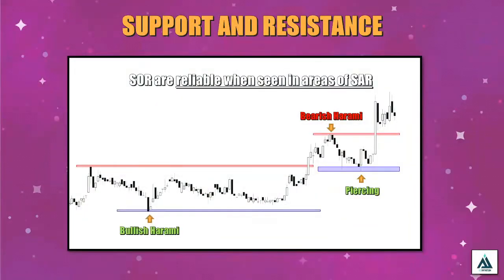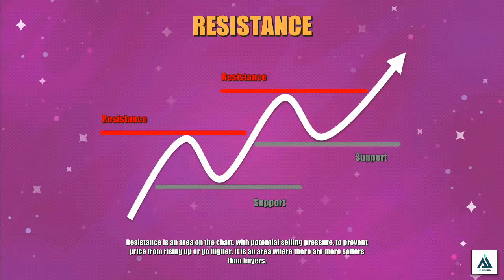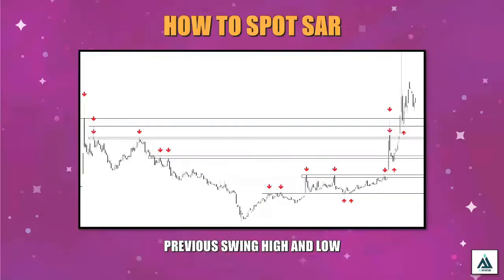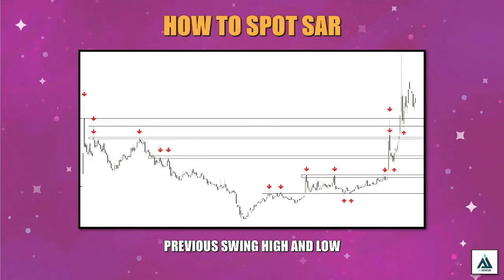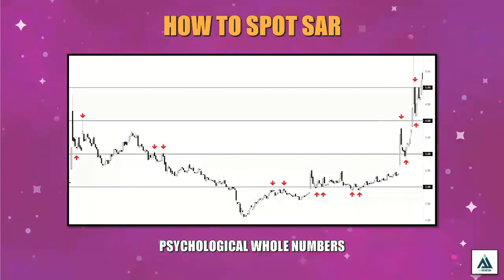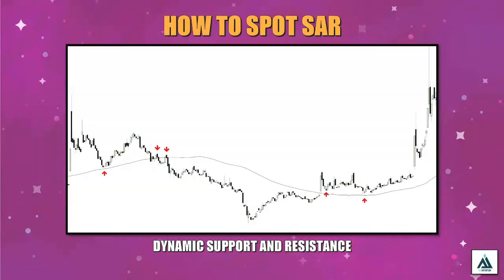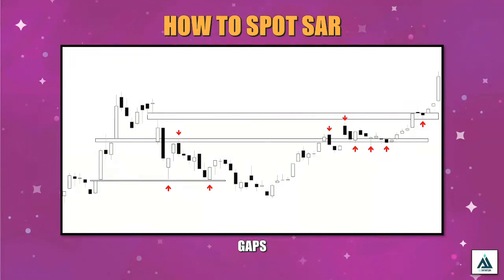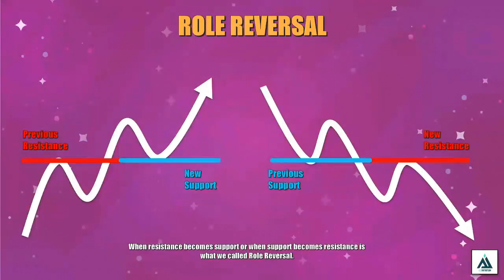Lesson 2.5 - Support and Resistance [Stock Market Trading Full Course]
Nais mo bang matutong mag trade? Eto ang kumpletong kursong ginawa ko upang maging gabay bilang inyong panimula. Tandan, ang lahat ng nilalahad sa kursong ito ay nabuo bunga ng aking karanasan, mga kaalamang nakalap sa mundo ng stock market sa loob ng 6 na taon at hindi garatisadong makakapagbibigay ng profit o kita. Tandaan, ito ay gabay lamang at dedepende padin ang lahat sa inyong disiplina.

1.1. Truth and Misconceptions
1.2. How do I earn in the Stock Market
1.3. How do we start trading?
1.4 Choosing the right broker
1.5 Market Capitalization, Volatility and Liquidity
1.6 Investment Objective
2.1. What is Price
2.2. Stock Charts
2.3. Candlesticks
2.4. Signs of Reversals
2.5. Support and Resistance
2.6. Pullback and Rebound
2.7. Trends
2.8. Trendlines and Channels
3.1. Moving Averages
3.2. Relative Strength Index
3.3. Darvas Box
3.4. Fibonacci Retracement
3.5. Volume
4.1. Paradox
4.2. Extreme Parabolic
4.3. Convergence and Divergence
4.4. Confluences
4.5. Gaps
4.6. Multiple Timeframe Analysis
4.7. The Rule of Three
4.8. Stock DNA
5.1. Risk Management
5.2. Risk Reward Ratio
5.3. Position SIzing
5.4. The Art of Selling
6.1. Planning
6.2. Execution
6.3. Recording
6.4. Reflection

Limitasyon: Ito ay nakabase sa PSEI o Philippine Stock Exchange Index kung saan ay kumikita lamang tayo sa tuwing nagappreciate ang presyo ng mga stocks o tinatawag nating Longing. Labas sa kursong ito ang kaalaman at mga terminolohiya gaya ng shorting, margin, leverage, cryptocurrency, forex at mga international commodities, indices, exchanges at global market.

Ang channel na "Maestro" ay nilikha upang maghatid ng kaalaman at magbigay ng dekalidad na impormasyon ukol sa paksang tinatalakay. Ang lahat ng makikitang sa video ay nakuha lamang sa internet at maaring pagmamay-ari ng iba. Asahan ninyo gagawin natin ang lahat para mabigyan ng credits kung sino at ano man ang nasa video. Hindi rin hangad ng channel na ito na siraan ang pagkakakilanlan ng mga tauhan o nilalang. Kaya kung sakali man na may nagamit ang iyong lingkod na imahe/video/artikulo/gawa na privado ay marapat lamang na ipagbigay alam sa email sa baba.

Maraming salamat sa walang humpay na pagsubaybay sa channel at huwag na huwag kalilimutang magSUBSCRIBE, LIKE and SHARE ang mga videos at click nyo na din ang notification bell para updated po tayo sa mga future uploads. Salamat!